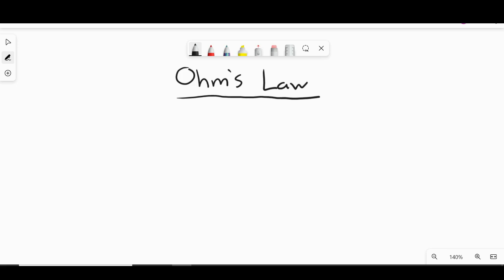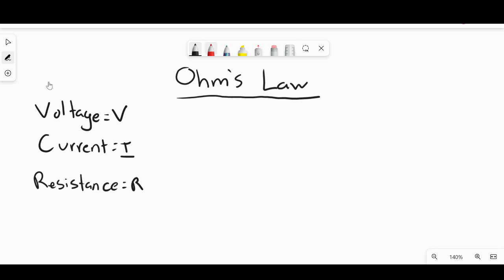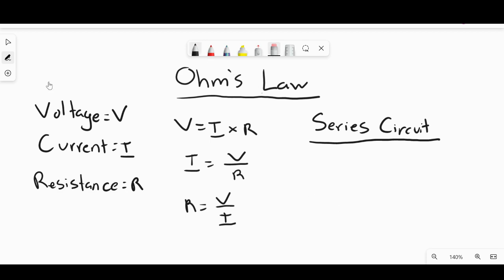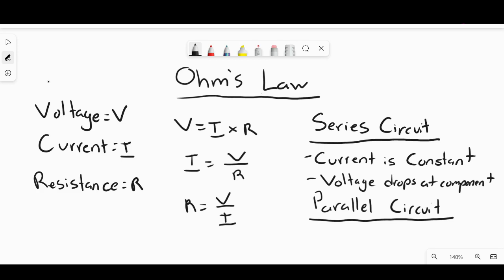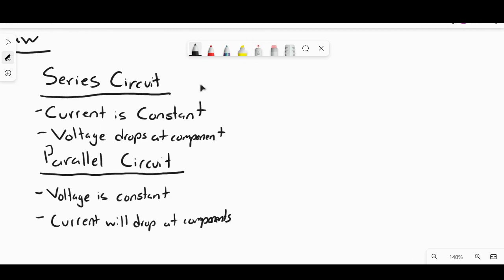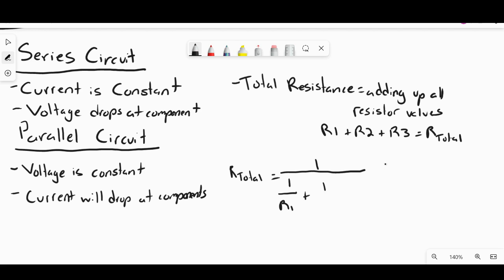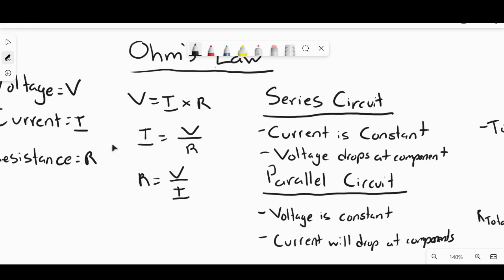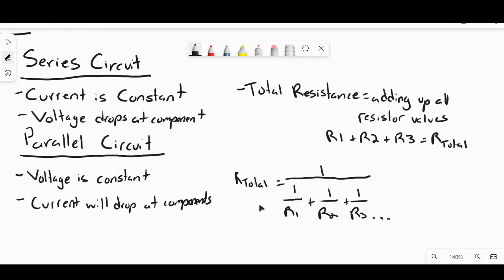*Quick Tech Tutorials* - Electronics Basics: Ohm's Law (Part 1)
One of the basic concepts to understand when learning about electronics and circuitry is Ohm's Law.  Ohm's Law helps us understand and calculate the relationship between voltage, current and resistance.  In this first part, we break down what the law is as well as basic rules to follow in different circuits.  To see practice problems using Ohm's Law, be sure to check out part 2!